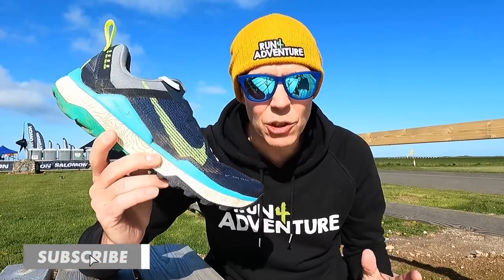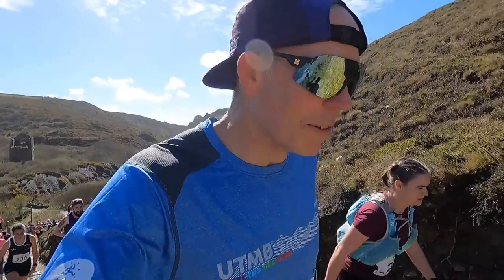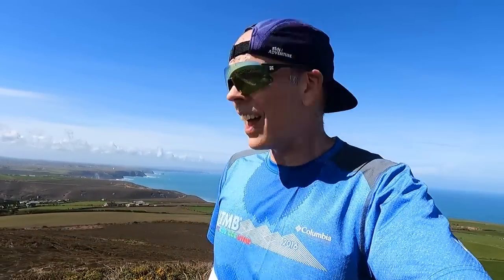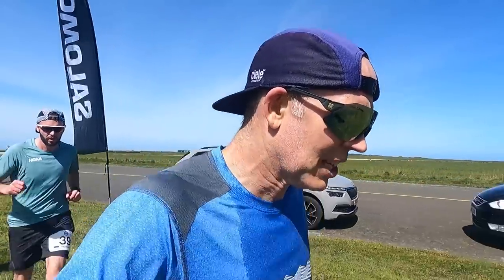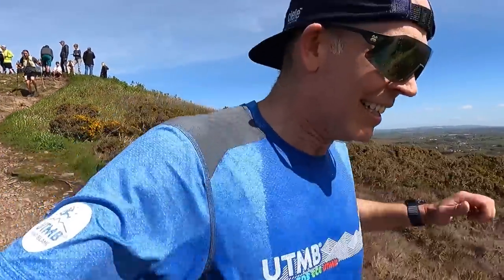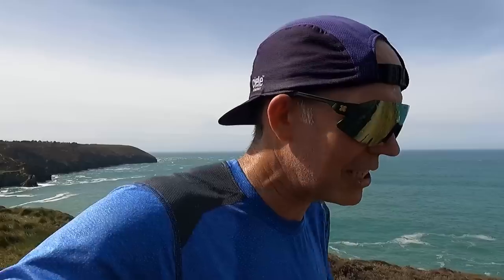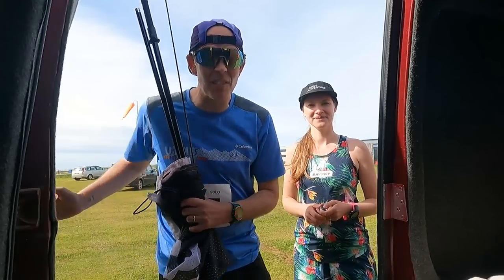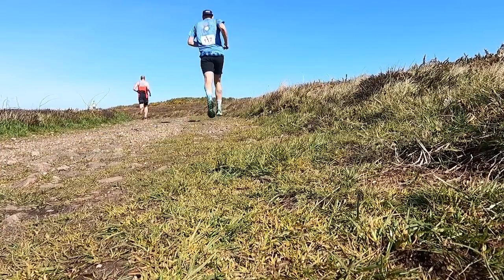NIKE WILDHORSE 8 long run test at the KVK 2023 - the PERFECT testing ground! Run4Adventure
After my first run in the new Nike Wildhorse 8's I was actually impressed with how the shoes performed on some tricky trail conditions and I had high hopes for this pair of Nike trail shoes. Obviously it was just the first run and I really wanted to test out the new Wildhorse more thoroughly on a longer more challenging run. It just so happened that one of my favourite races down here in Cornwall, the KVK was just around the corner and I thought this would be the perfect test for the Nike trail shoe!

0:00 Intro
1:16 The KVK
22:30 Conclusion

Camera gear used by Run4Adventure:

CAMERAS

ACCESSORIES

AUDIO